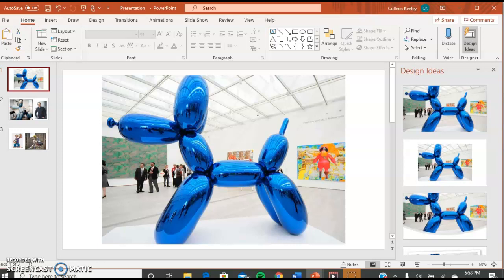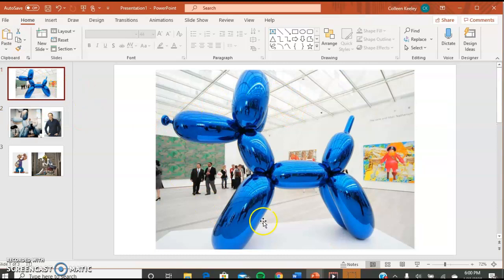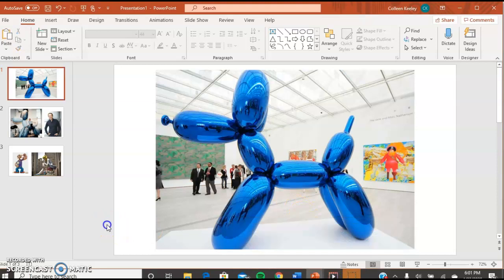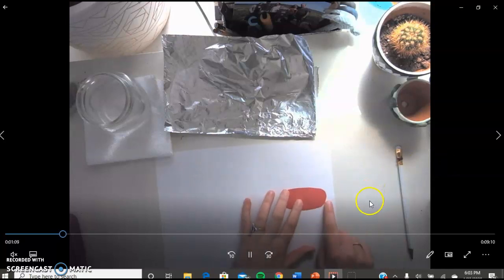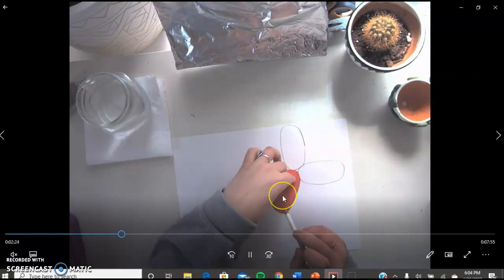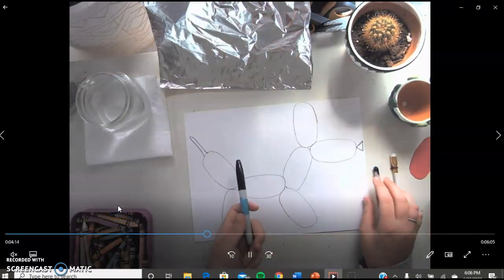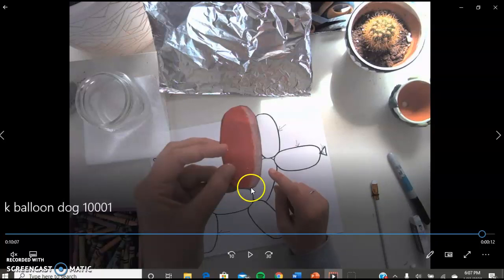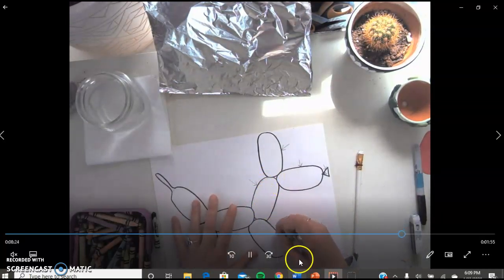K Balloon Dog ( Step 1)